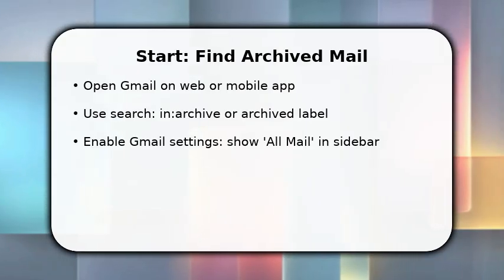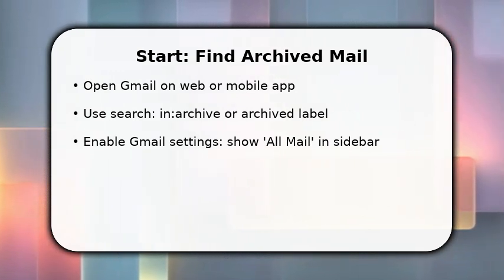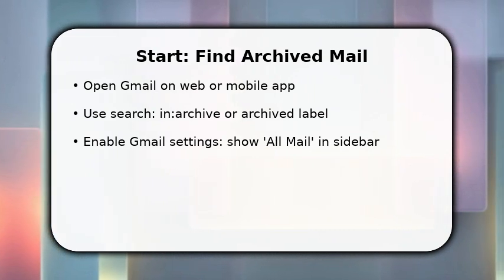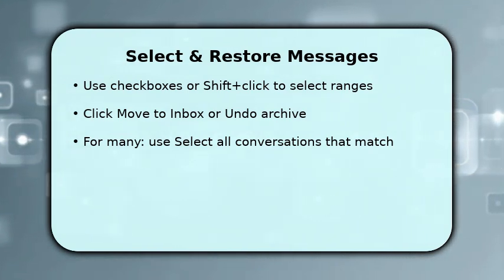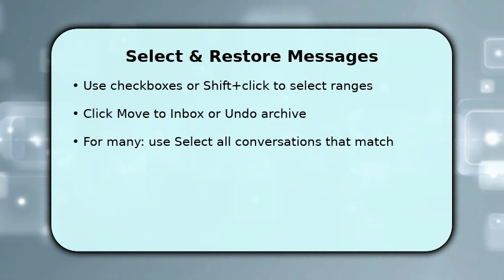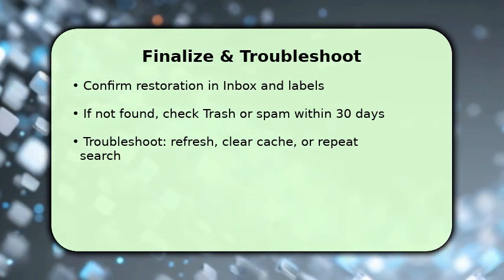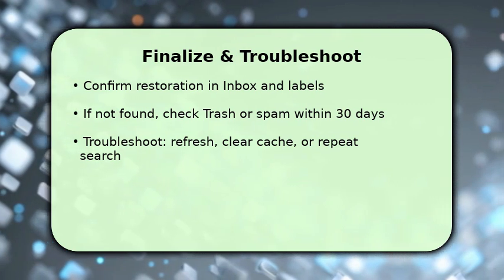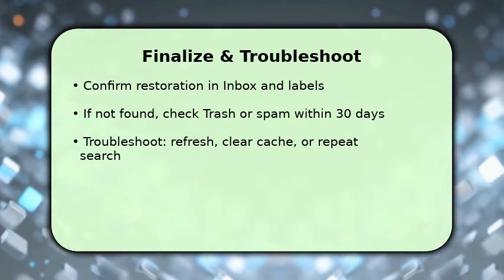How to Remove Archive Emails in Gmail (easy Method)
Discover the simple steps to delete archive emails in Gmail. This quick guide covers how to easily manage your email space by removing unnecessary messages from archives, ensthy with tips and tricks for a clutter-free digital life.